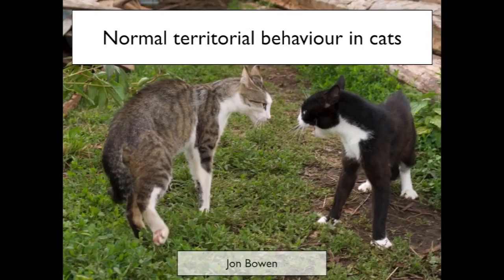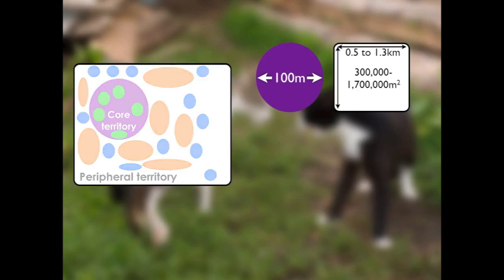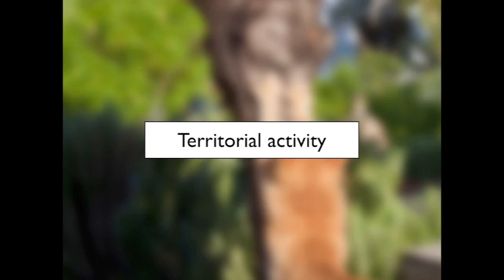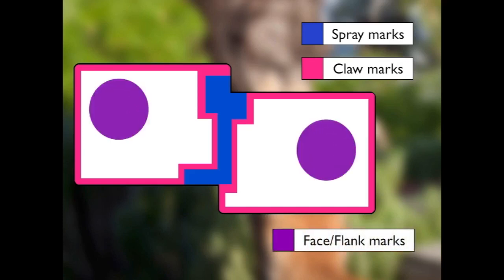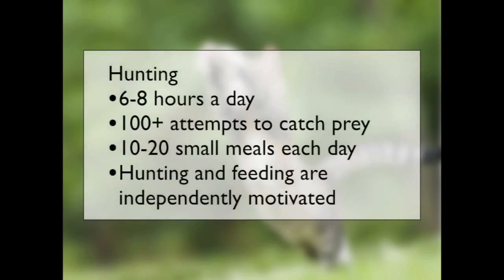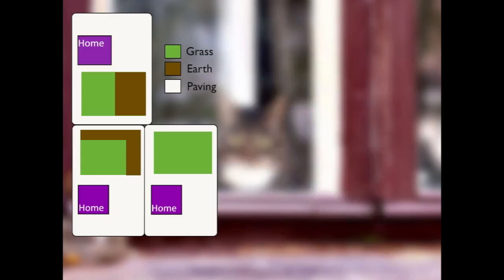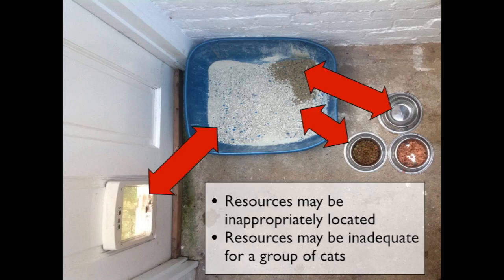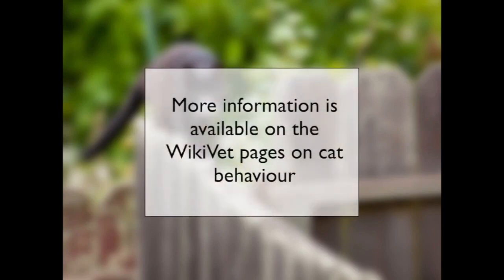VET Talks- Normal Territorial Behaviour in the Cat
This VET Talks is by Jon Bowen, BVetMed, DipAS(CABC), MRCVS, Behaviour Consultant, Department of Clinical Sciences and Services, RVC, University of London (UK)